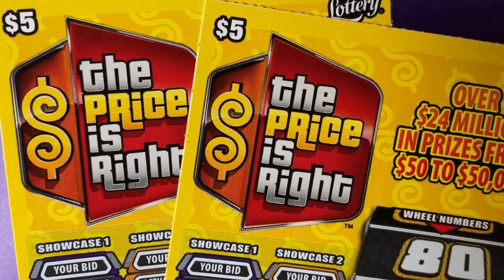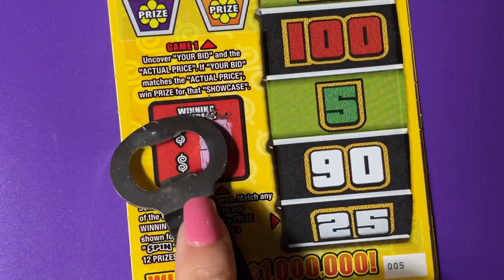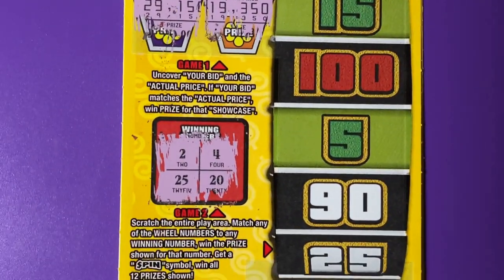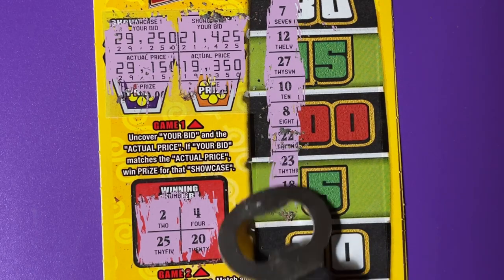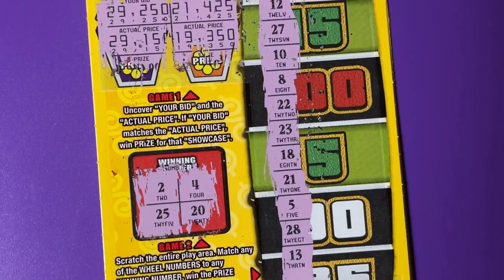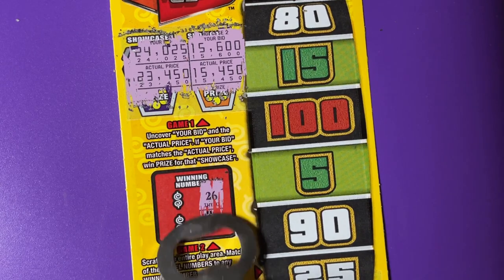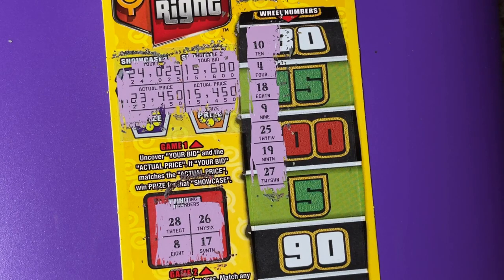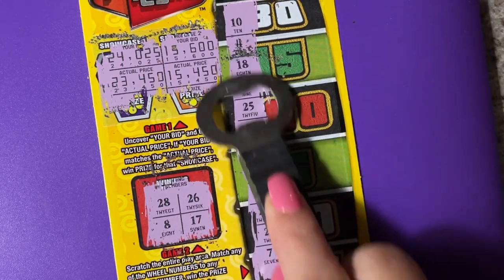FL Lottery The Price Is Right Tickets 5 and 6